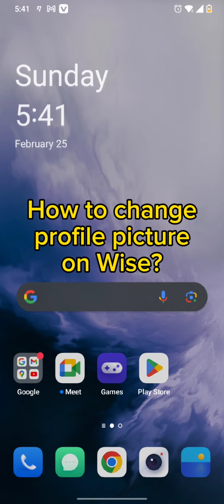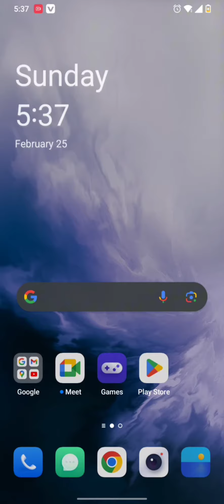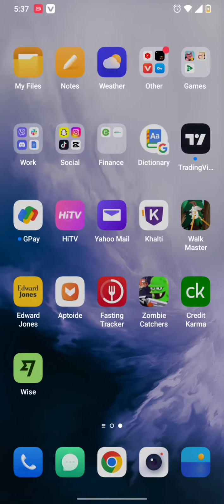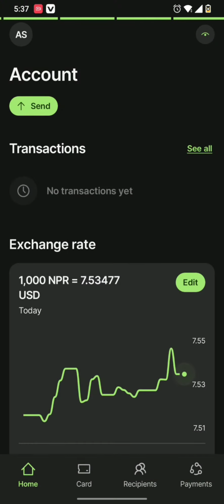How to Change Profile Picture on Wise? Update Profile Picture on Wise (2024)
Welcome to our Wise tutorial series! In this video, we'll walk you through the simple yet essential process of changing your profile picture on Wise. Whether you're new to the platform or a seasoned user, updating your profile picture adds a personal touch to your Wise account.